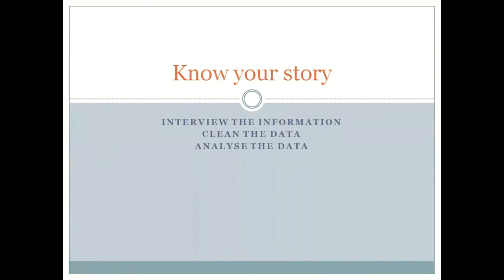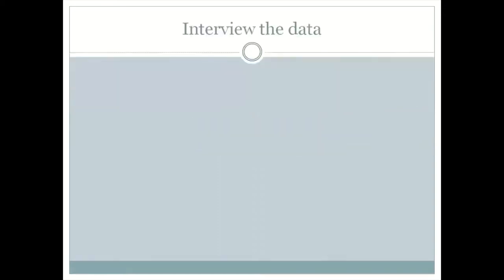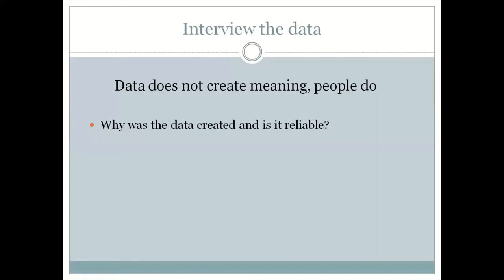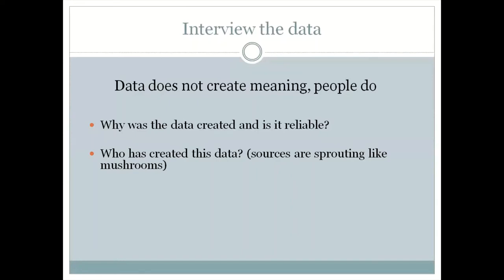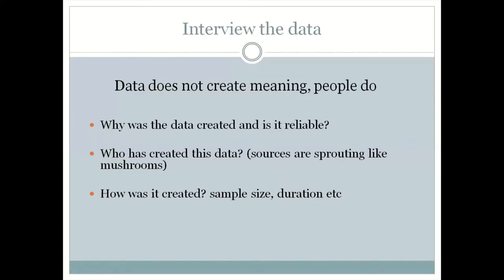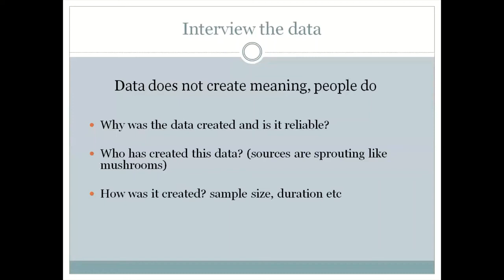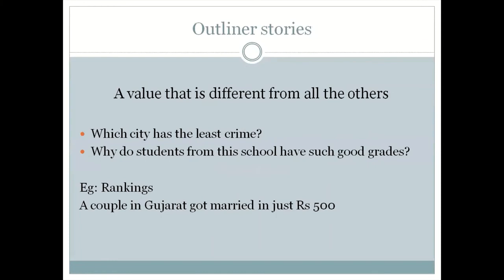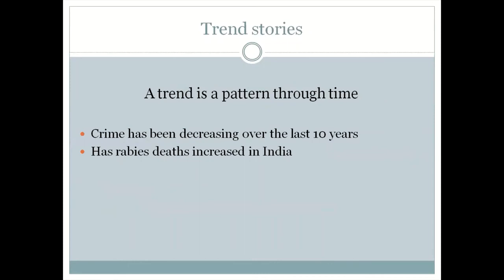How to find stories in data